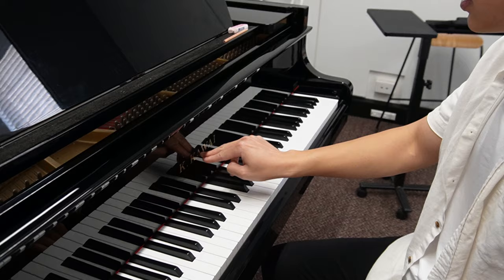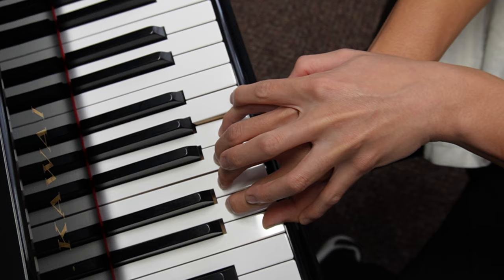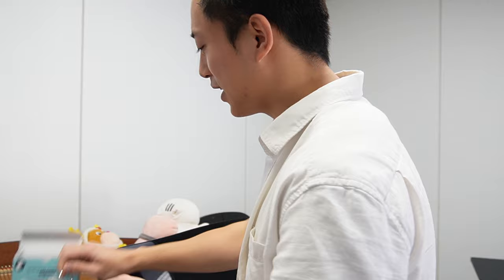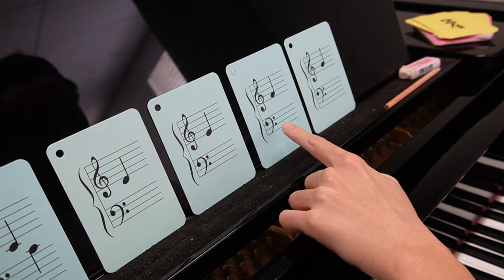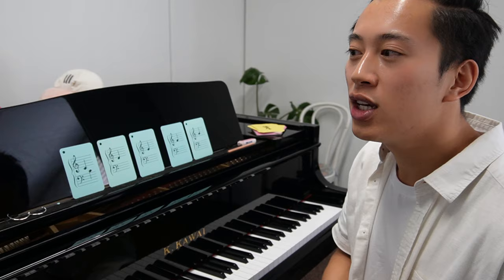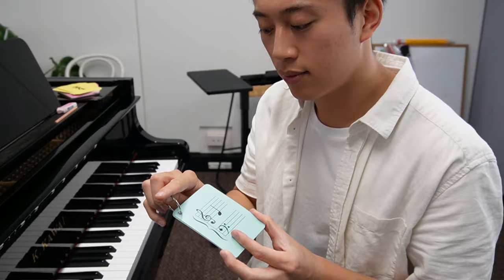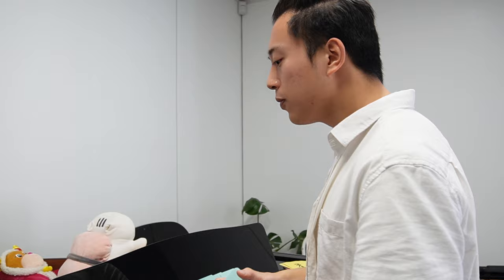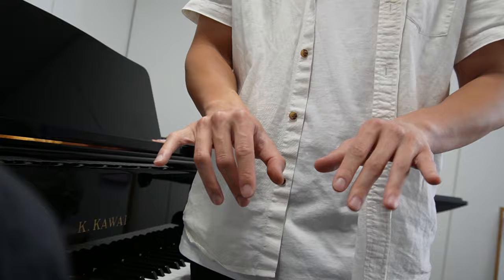How to teach a beginner first lesson ft. Lawrence Ng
It’s Lawrence here!

Here is a video for all music teachers on how to teach your kids their first piano lesson.

This is exactly how we train on all our Muso teachers.

We use the Muso Music Flash Cards to introduce the “music alphabet”. Currently also working on designing e-guides too.